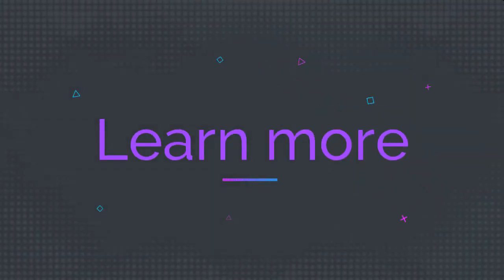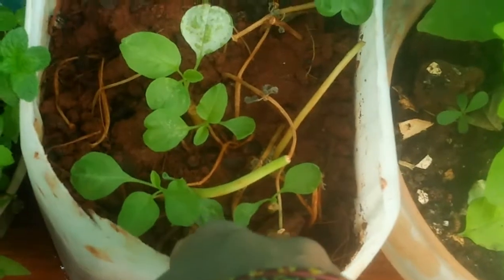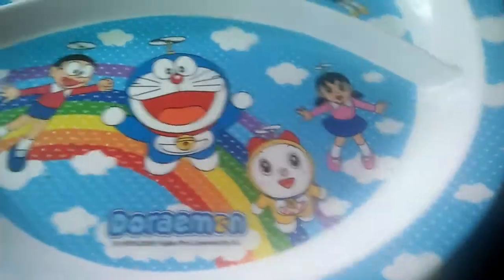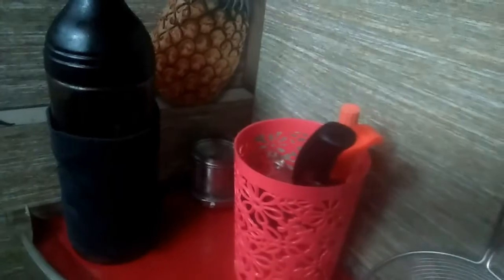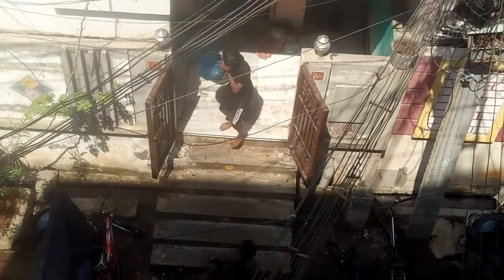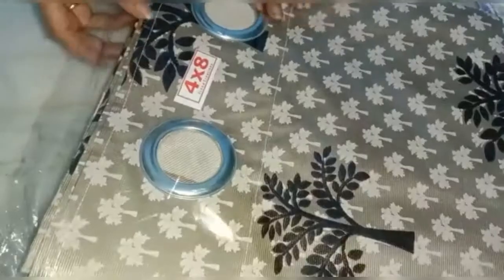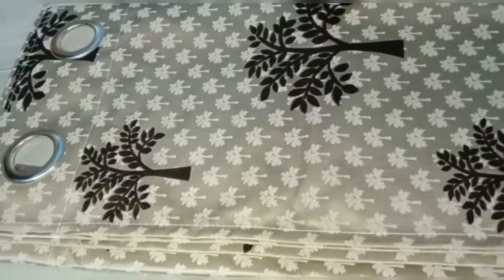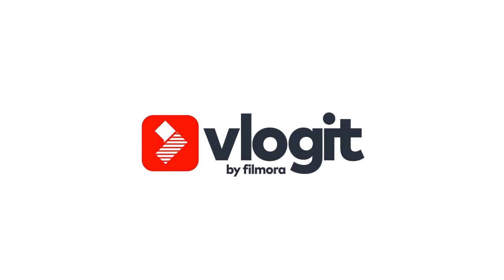హోలీ పండుగ హడావిడి || indian house wife daily routine cleaning vlog in telugu